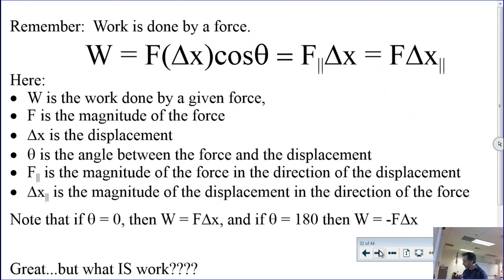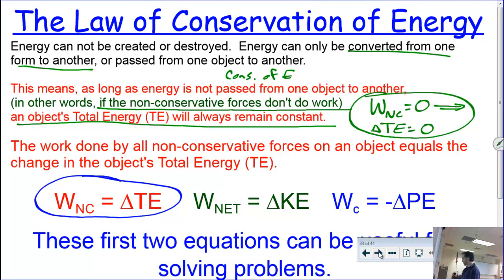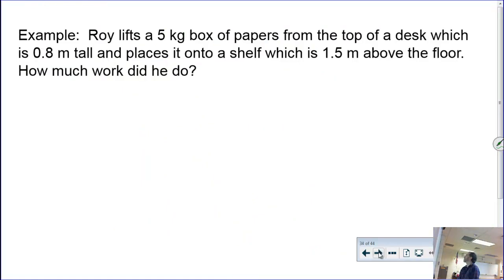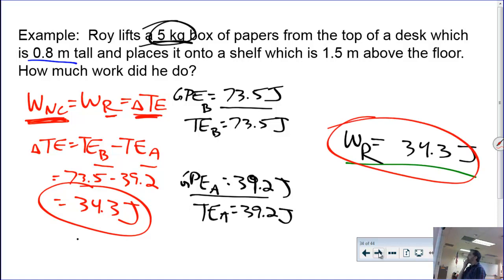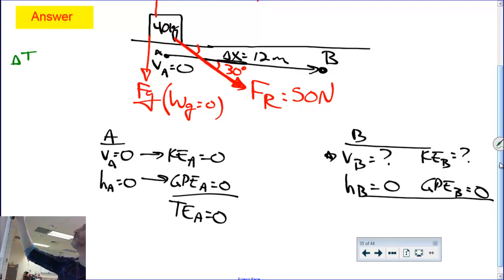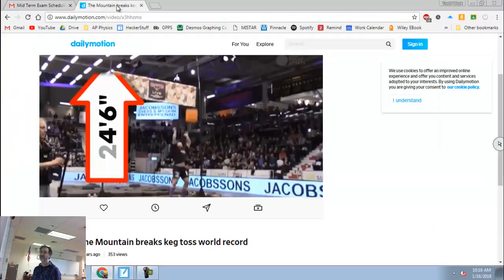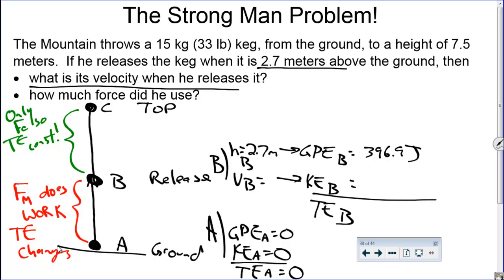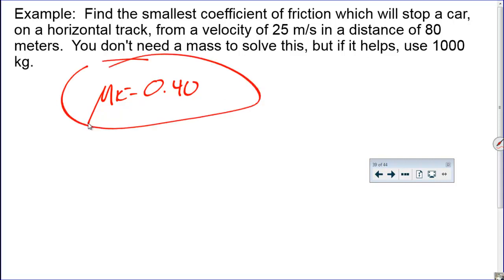Old Version of H Vid 8.1 - Work of NonConservative Forces